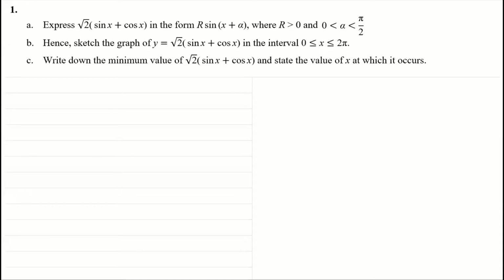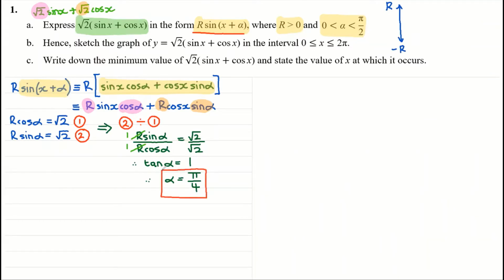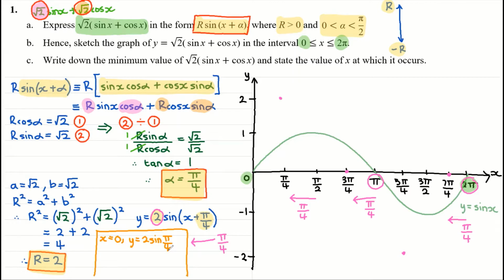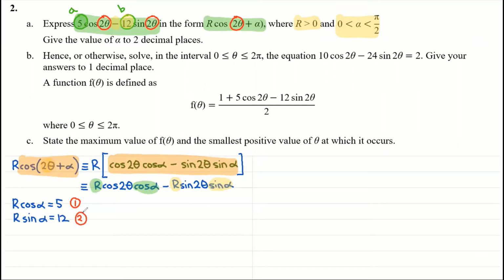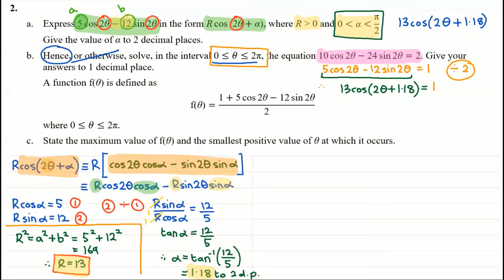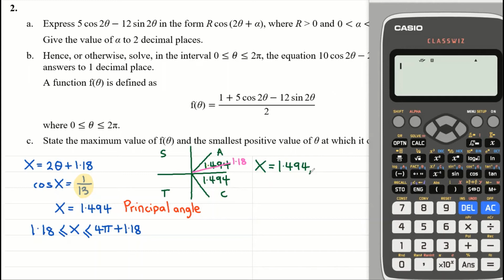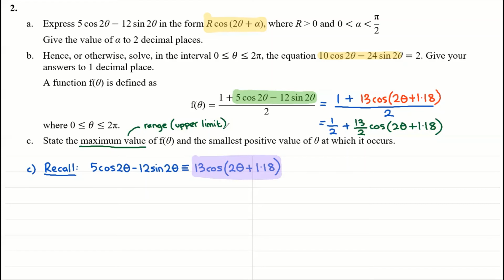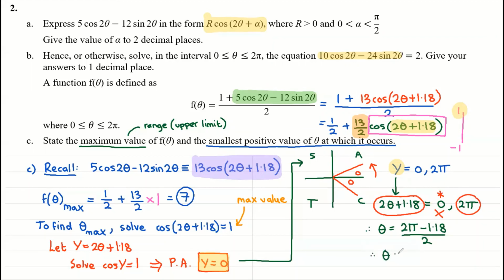(Part 2) Writing harmonic trigonometric expressions, a sin x + b cos x, as a single sine or cosine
Some examples of how this concept can be applied in an exam or problem-solving setting.